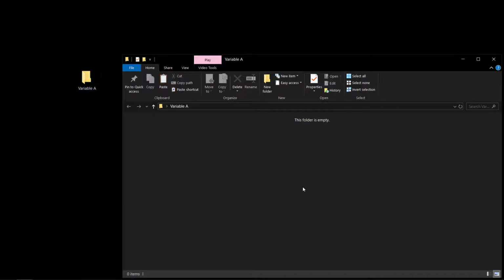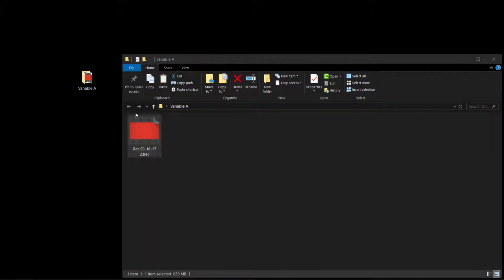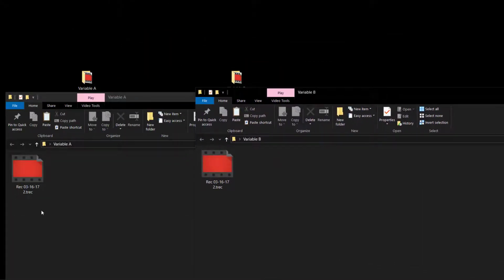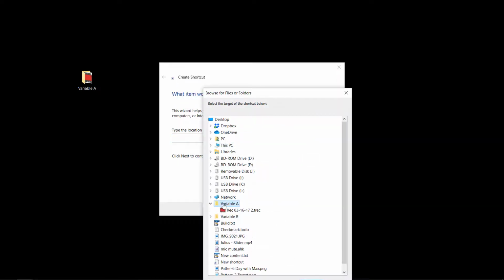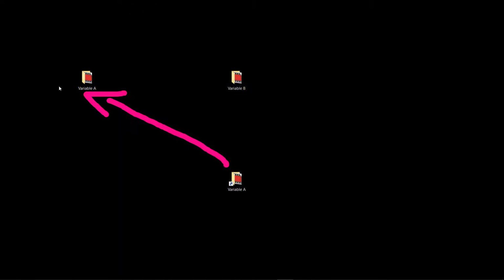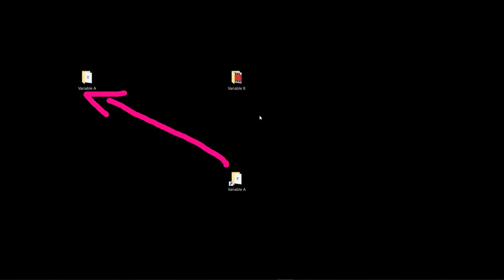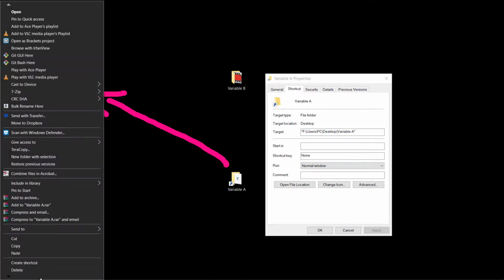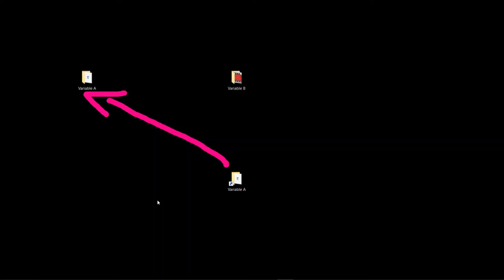What is a pointer in computer programming (Java; Python)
Basic Bro explanation of one most confusing topic in the history.
The 'pointer' in computer programming or coding.
Special transmission by ... Agent Naughty